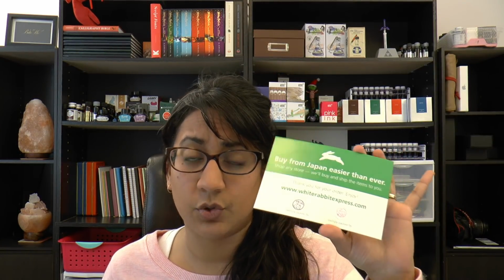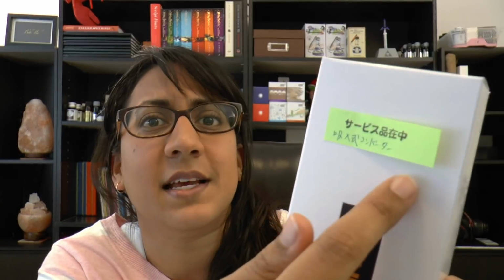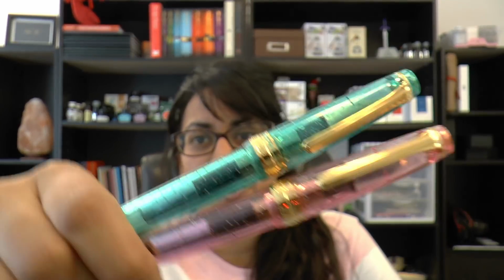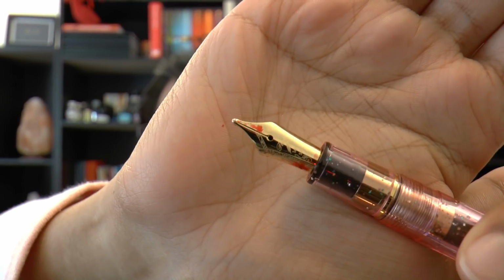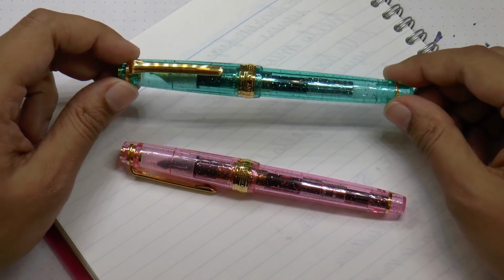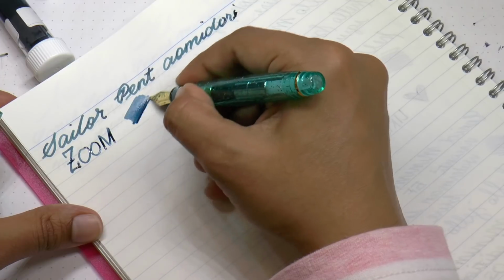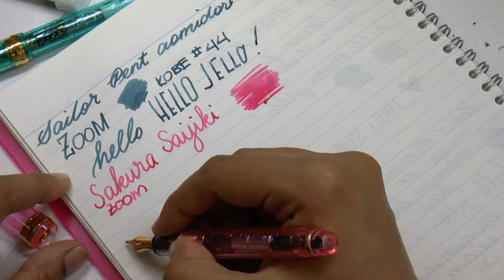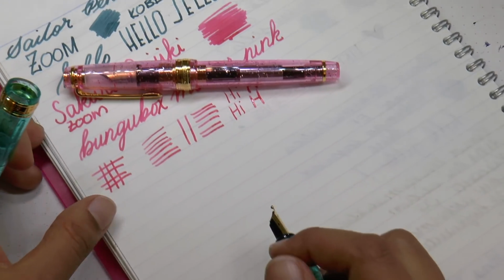Mailbox Goodies Sailor Pen House Sapporo Fountain Pens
Mailbox Goodies of irresistible sparkly pens. I couldn't help myself.
I purchased these from pen-house.net via White Rabbit Express!